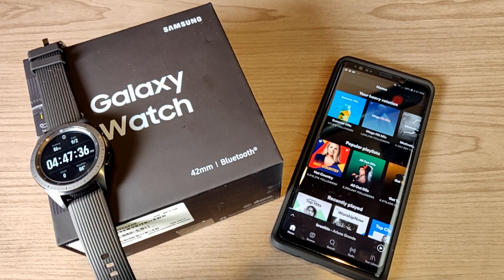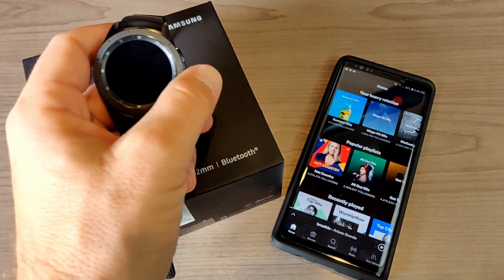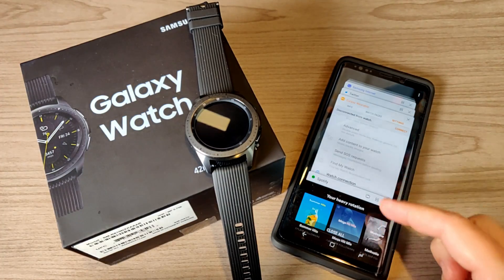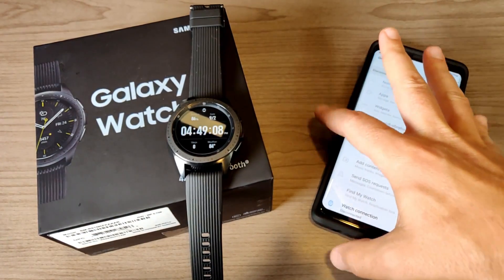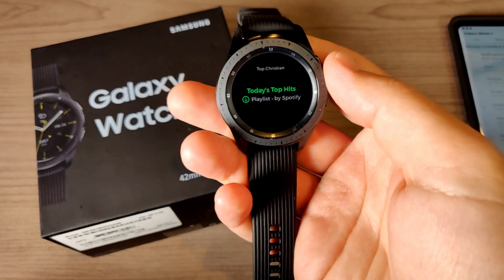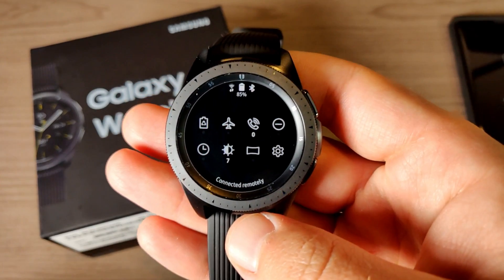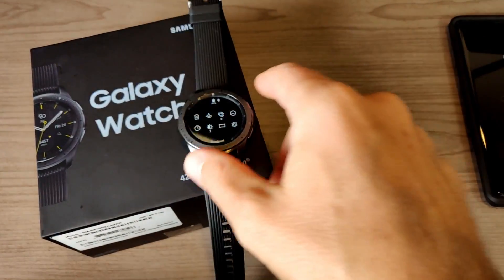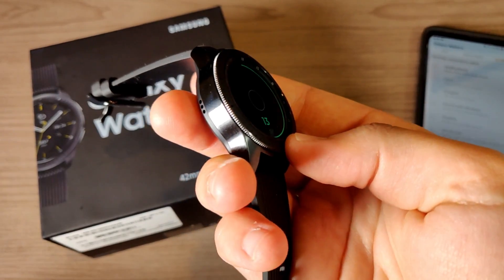Samsung Galaxy Watch (2018) - How to download Spotify playlists for offline use!